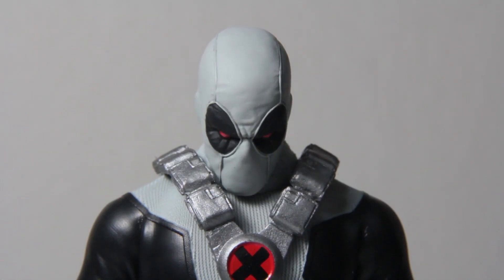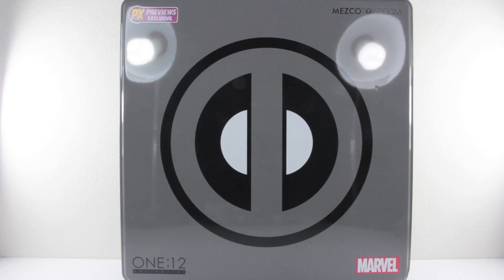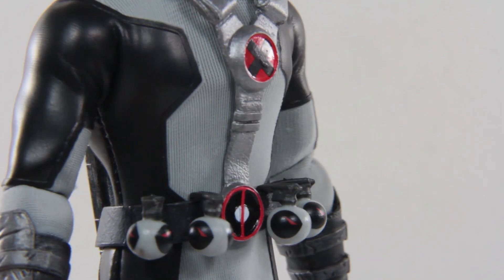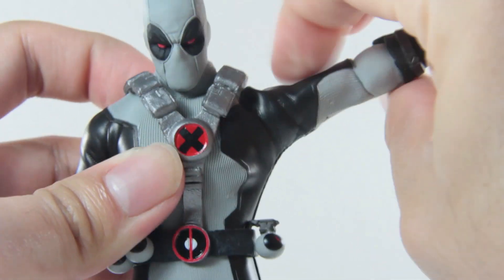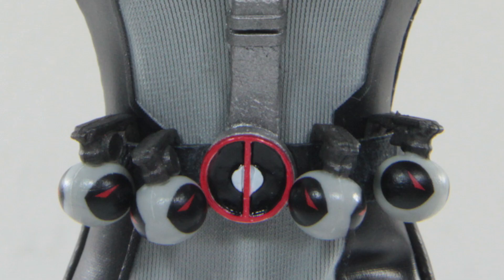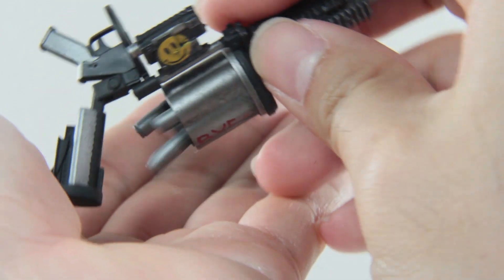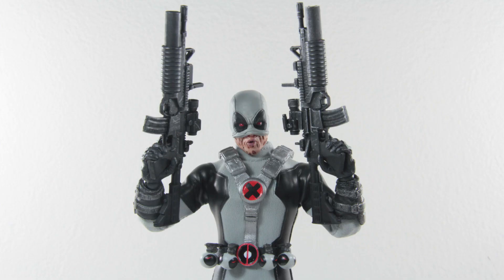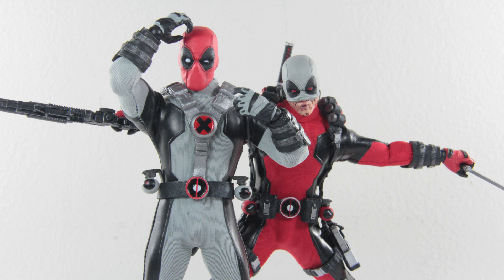One:12 Collective Deadpool (X-Force) PX Preview Action Figure Review by Mezco Toys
Today we talk about the merc in the mouth again..this time in...GREY?!

You're welcome to check out my Instagram/twitter page for more pictures & videos of figures I've featured in my videos!